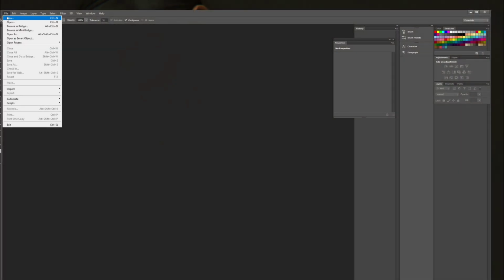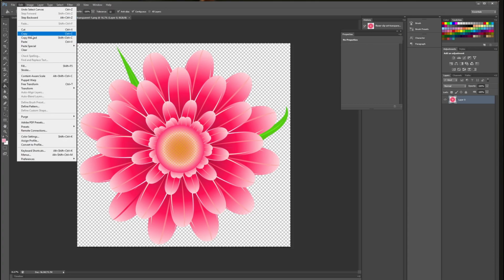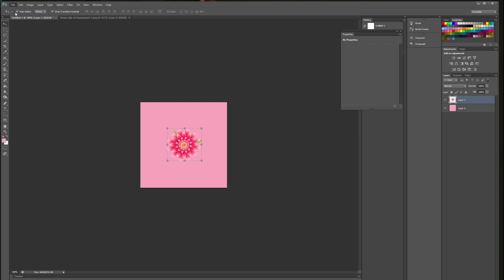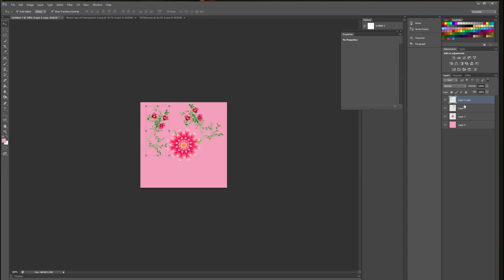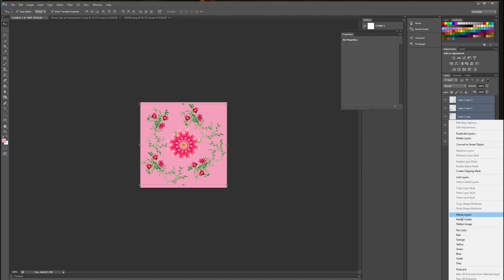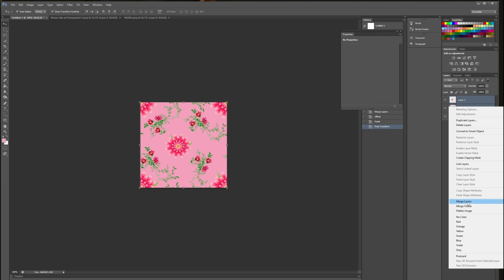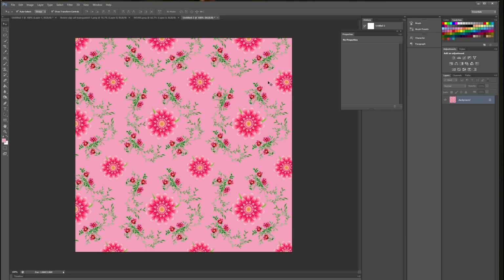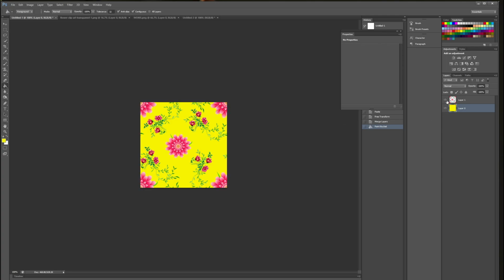Sims 4 Beginner Tutorial | How to Create Seamless Patterns (Easy & Quick)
Sims 4 beginner tutorial on how to create seamless patterns for custom content. Learn the basics of designing repeatable textures for Sims 4 CC including clothing and wallpaper use. Easy step-by-step guide for new creators starting with Sims 4 custom content design.

Also Check out "SIMS 4: How I Make Custom Lipstick | TUTORIAL"